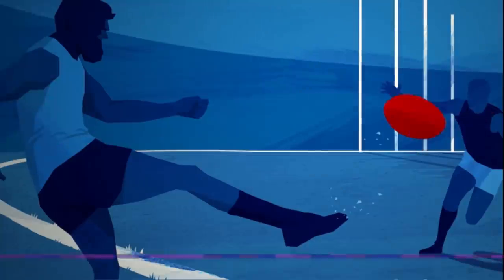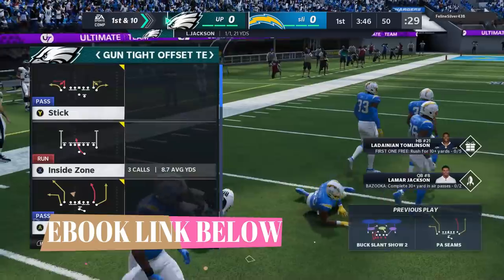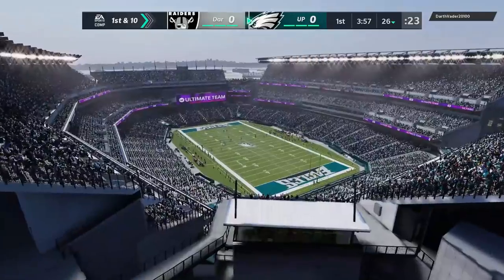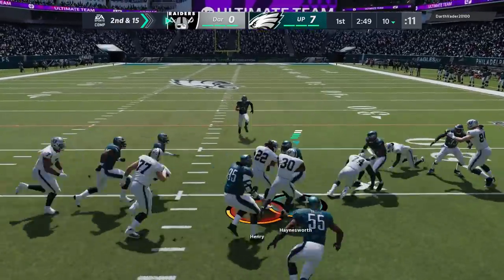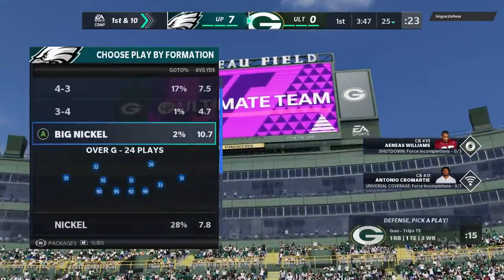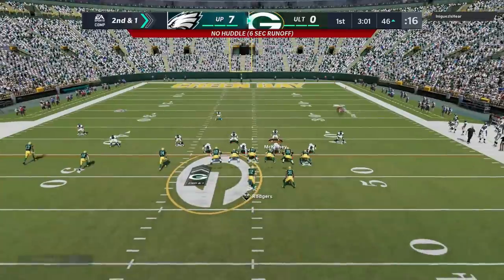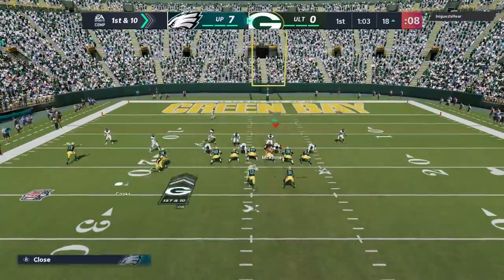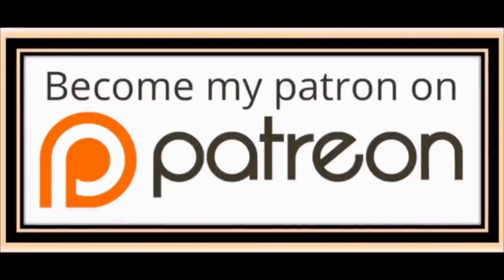THIS DEFENSE IS A CHEAT CODE! Best BLITZ in Madden NFL 21, COMPLETELY SHUTS DOWN ANY OFFENSE! Tips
INSTANT A GAP SACKS! Best Blitz defense in Madden NFL 21! Get Instant Sacks from any defense in this glitched out formation! Rare Glitched out nano formation. Madden 21 money play defense tips and tricks! Best run and pass defense! Shown in mut madden ultimate team gameplay.

SETUP:
step 1 rb/r1, left stick right
step 2 dpad left then right stick right
step 3 blitz all linebackers
step 4 qb contain rb/r1 twice
step 5 (optional) guess pass
step 6 (optional) reblitz de
step 7 hover gap between guard and center and hesitate before dropping into coverage to pull center

NFC EAST

NFC NORTH

NFC SOUTH

NFC WEST

AFC EAST

AFC NORTH

AFC SOUTH

AFC WEST